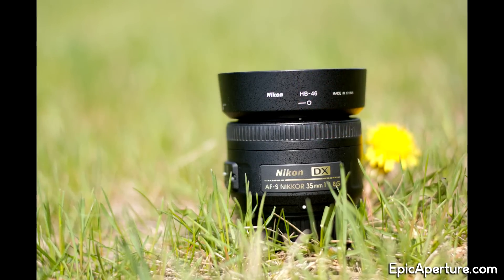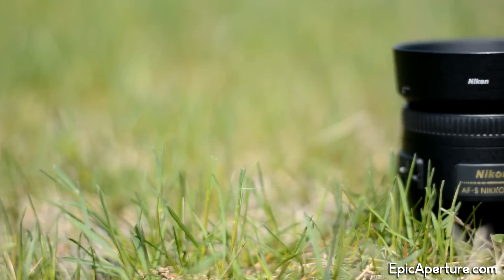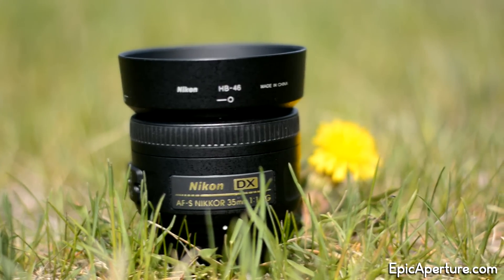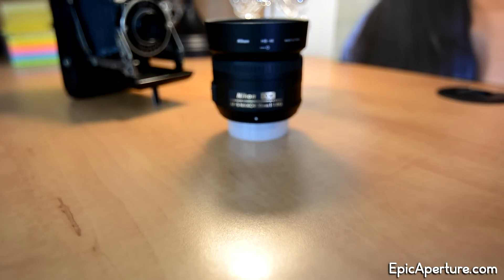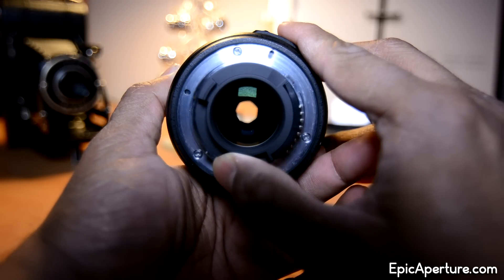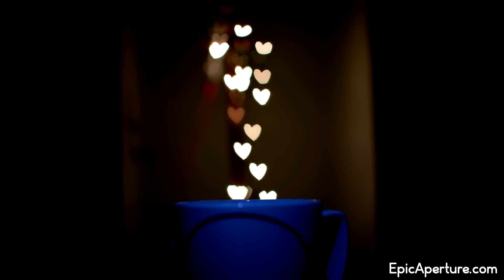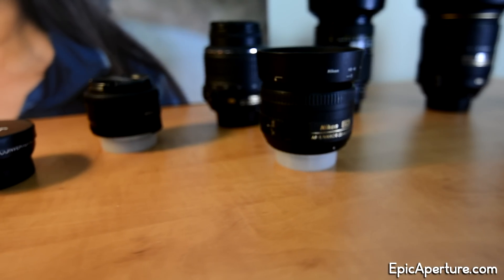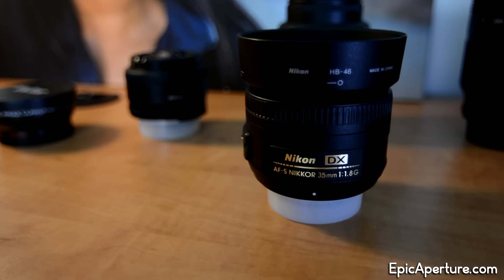Nikon 35mm 1.8G Portrait- Review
Your Price On Amazon

Nikon 35mm 1.8G dx is undoubtedly one of the best prime lens you can get for your crop senson(DX) camera. In this video, Nikon 35mm 1.8G portrait possibilities are discussed.

One of the main reasons people buy prime lenses other than commercial use is to have their best moments captured. Family photos and kids etc.
Nikon 35mm 1.8g makes portrait photography much easier for any user, irrespective of their photographic experience. The wide aperture value which goes upto f/1.8 makes this a fast lens with beautiful results.

In this video I also try to showcase a few of the Nikon 35mm 1.8 portrait samples which hopefully would give you some insights of what you can expect. For all the pictures shown in this video, the camera used is Nikon D5200.

I truly hope this Nikon 35mm 1.8G Portrait Review video helped you and let me know if you'd like me to make a video on this lens. Leave it in the comments below.